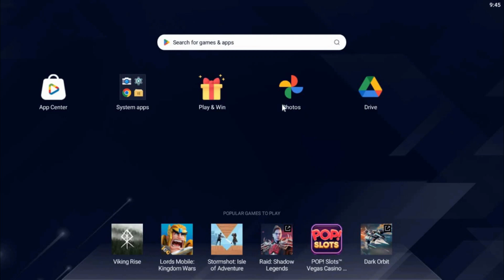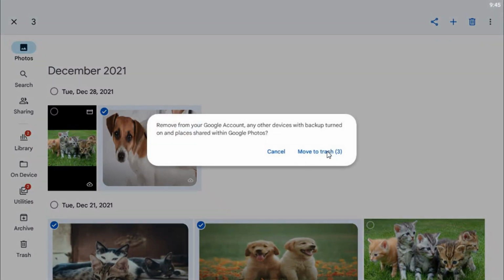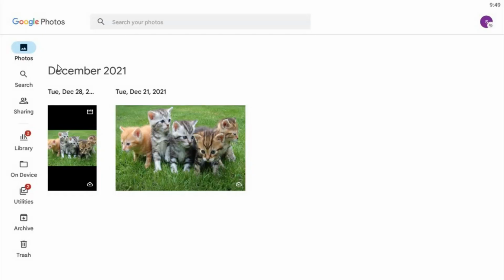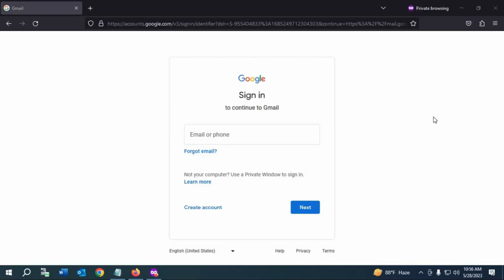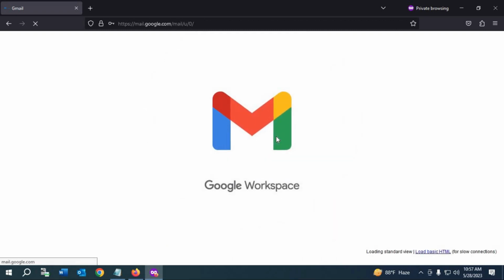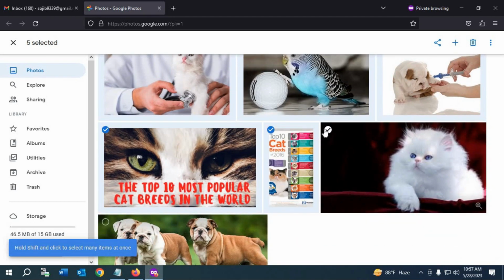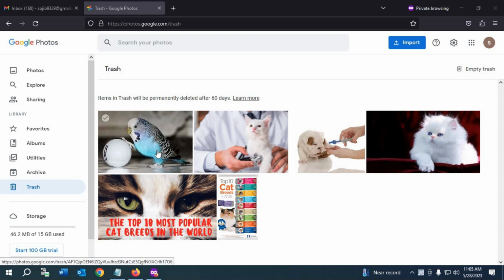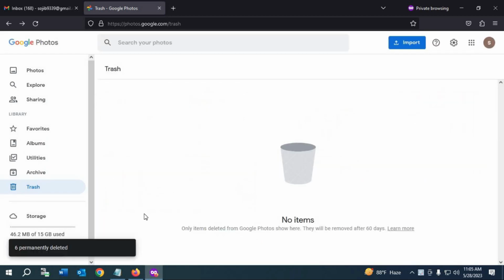How to delete google photos permanently 2024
📸 How to Permanently Delete Google Photos 📸

In this tutorial, learn the step-by-step process to permanently delete your photos from Google Photos.

🔹 Step 1: Open the Google Photos app or website.
🔹 Step 2: Select the photos you want to delete.
🔹 Step 3: Tap on "Delete" button.
🔹 Step 4: Go to "Bin" or "Trash" folder.
🔹 Step 5: Select Photos again and select "Delete Permanently".

Watch this video for a detailed walkthrough of each step and make sure your photos are gone for good!

Have questions or need more assistance? Drop them in the comments below!

how to delete photos from google photos but not from phone
how to delete photos from google photos but keep on device
delete photos from google photos but keep on mobile
delete photos from google photos but keep on device
How to delete google photos permanently